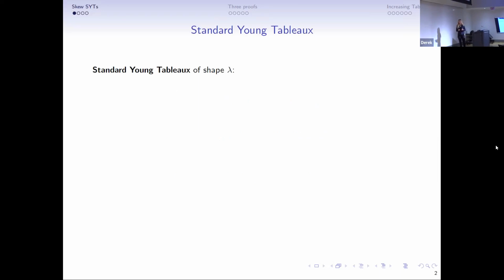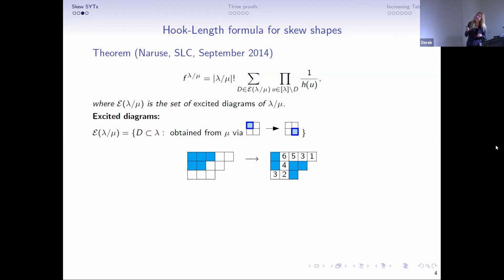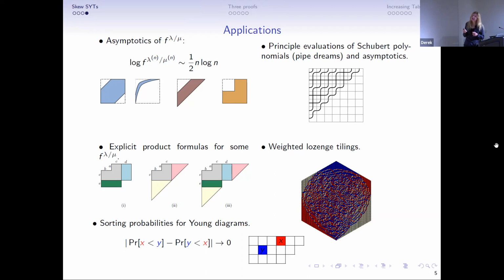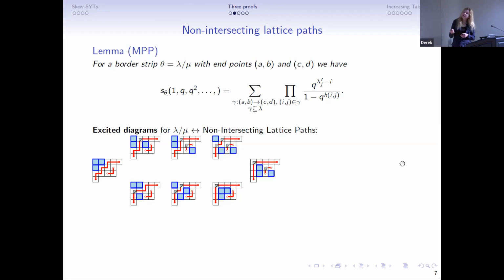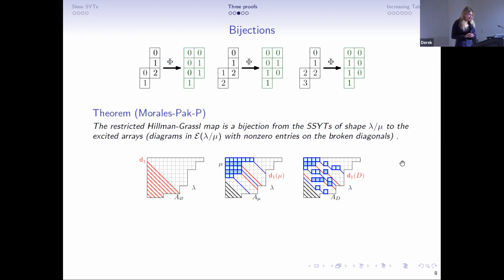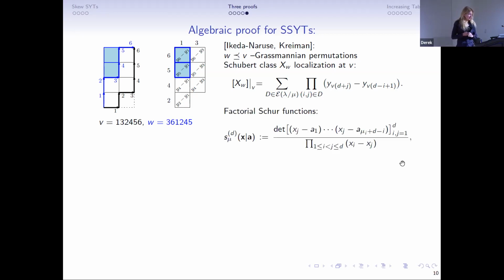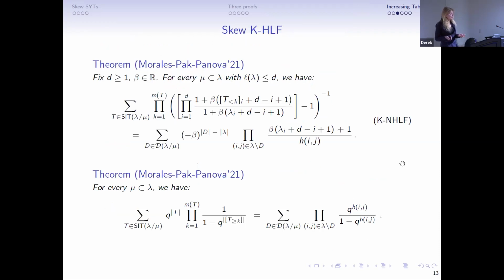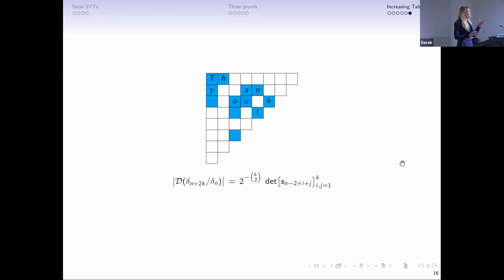25May2022 CAE Hook Formulas for skew shapes_Greta Panova